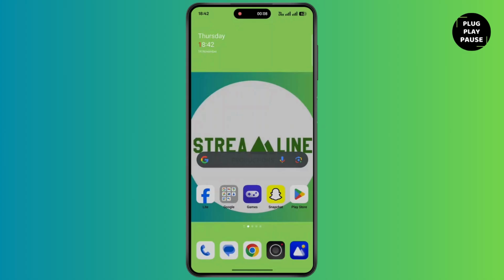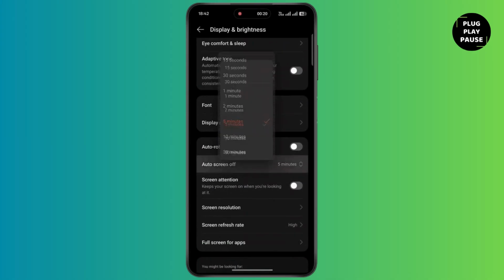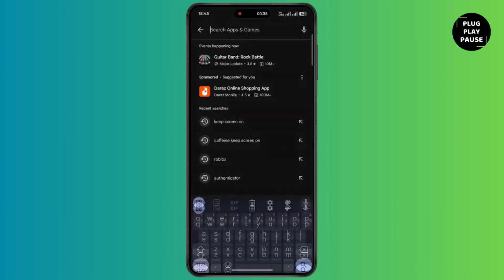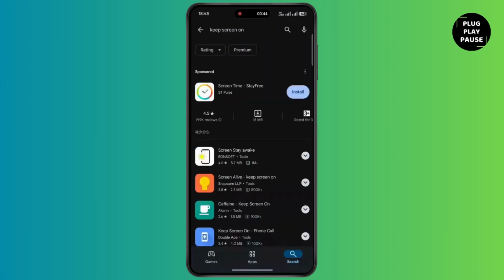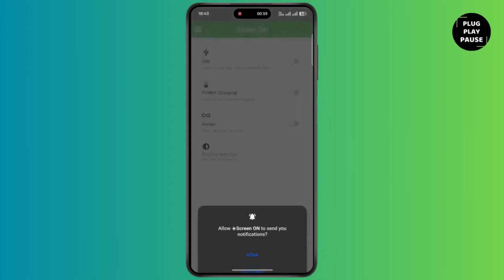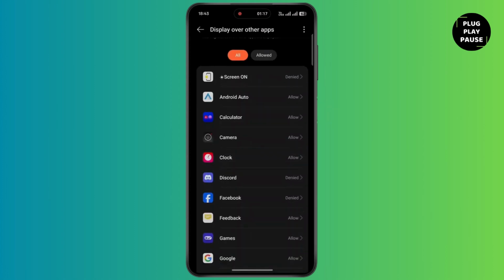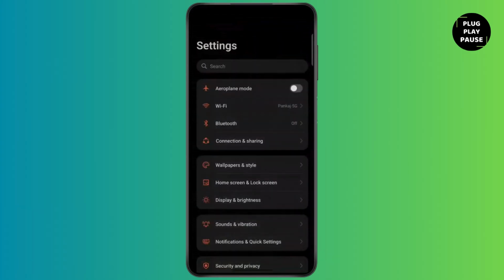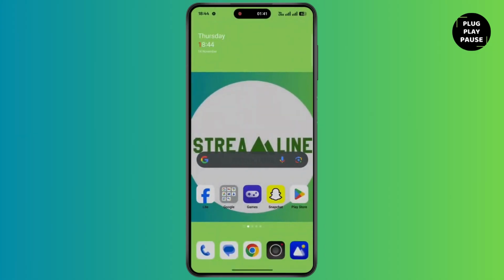How to Make your Android Phone Never Turn OFF ?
Hello Guys,

Welcome to our step-by-step guide on "How to Make Your Android Phone Never Turn OFF?"! If you're looking to keep your Android device always on, this video is for you. Whether you need your phone to stay on for longer gaming sessions, work, or just to prevent it from locking during use, we will show you how to disable automatic sleep or screen timeout settings. This guide will walk you through simple methods to keep your phone screen on indefinitely, providing you with more control over your device's power management.

In this video, we will show:

How to keep your Android phone from turning off
How to disable automatic sleep mode on Android
How to prevent screen timeout on Android
How to set your Android phone to never turn off
How to make Android screen stay on longer